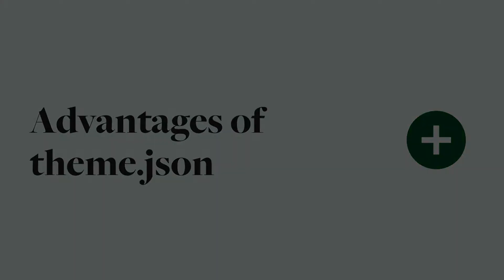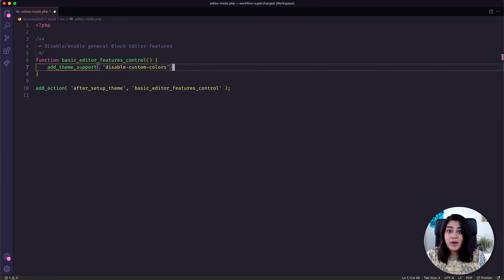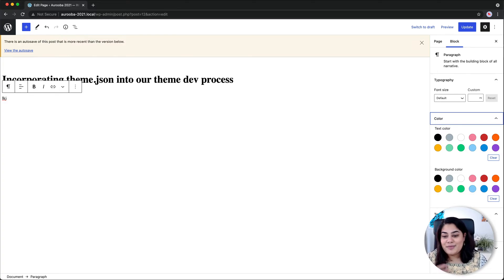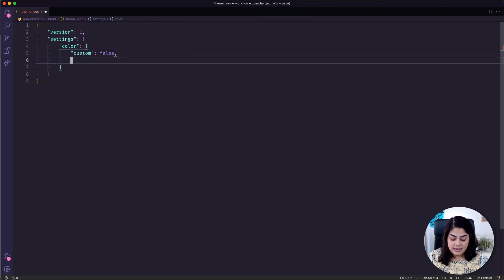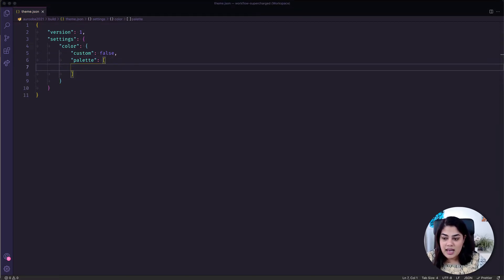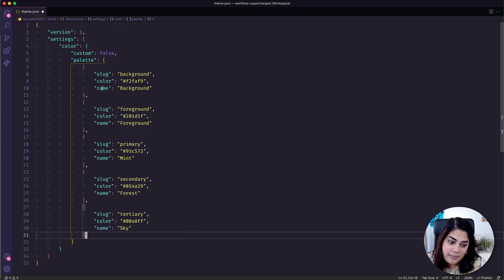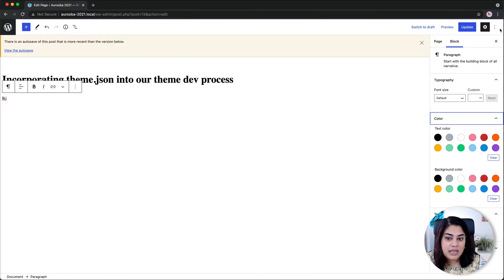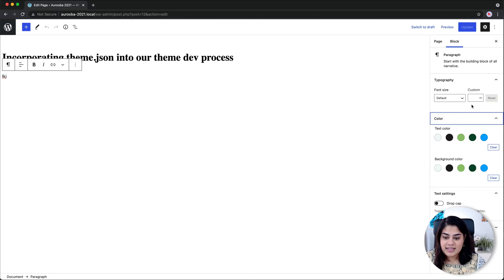Why and how to use theme.json in WordPress themes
Sign up for my FREE video crash course: JavaScript Essentials for WordPress Developers 👉🏽
I am looking forward to making a lot more videos like this! 😄

As of WordPress 5.8, the theme.json is a default feature available to all themes to provide creative direction to the block editor and all available blocks. Finally theme developers can easily include or exclude colour palettes on block-level and control various other features that were more difficult to deal with prior to theme.json. Watch to understand the advantages of theme.json and how to start using it in your theme.

00:00 Intro
00:42 The problem theme.json solves
02:03 The advantages of using theme.json
03:03 Incorporating theme.json into your workflow
05:56 A brief theme.json tutorial
07:42 The main sections of theme.json
08:50 Add a custom colour palette to theme.json
12:30 Block-specific colour palette in theme.json
14:08 Some tips